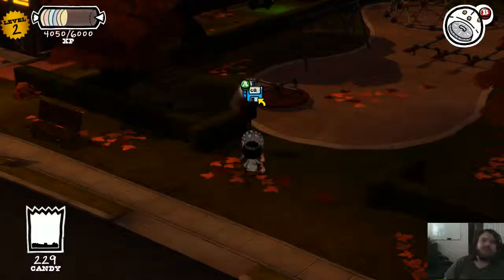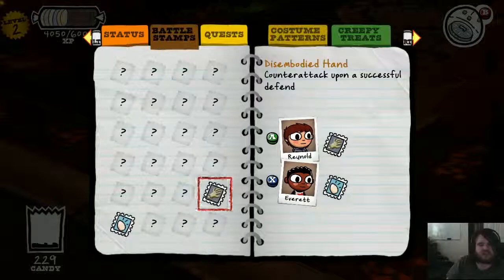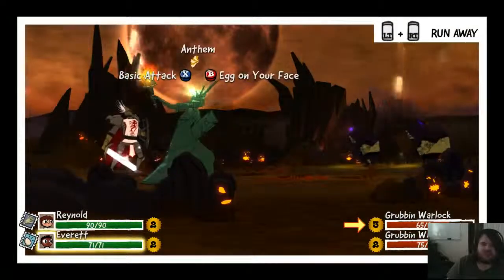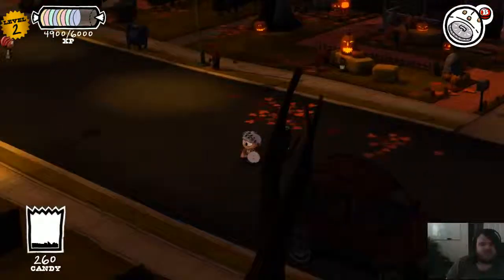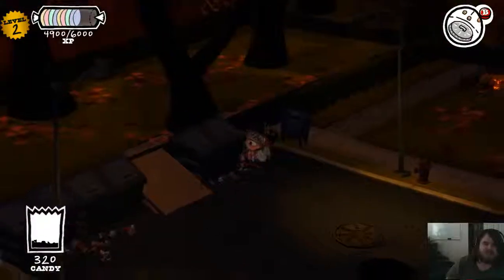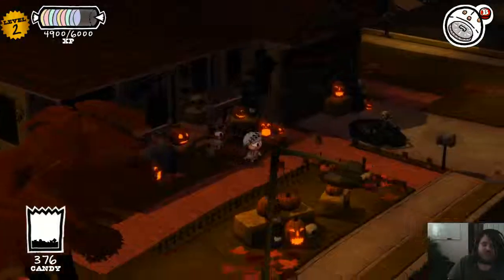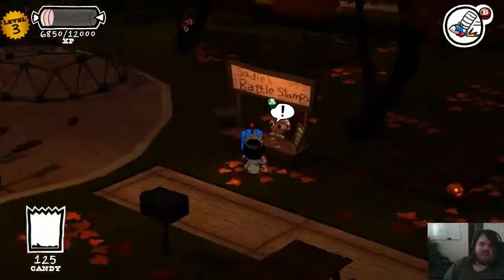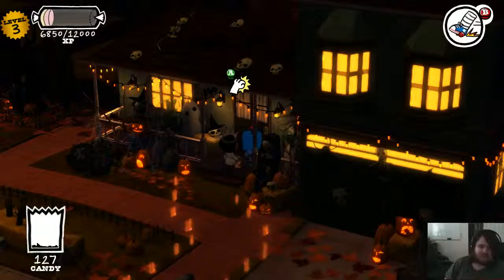Let's Play Costume Quest-Episode 3-Bake Sale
In this episode, we find out why we needed those Cherries in the first place, and reiterate way too often why the robot's "Y" attack does not work with a common strategy that normally doesn't work in RPGs, but works great here.

This game is available on XBox 360, Playstation 3, PC, Mac, and Linux. I am playing the PC version. Links to the developer website and the Steam page late in the description.